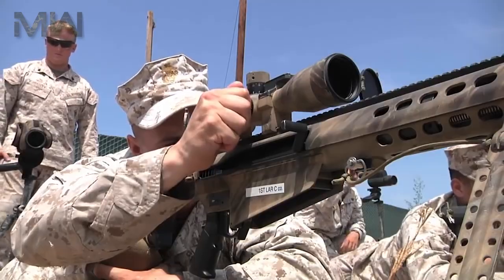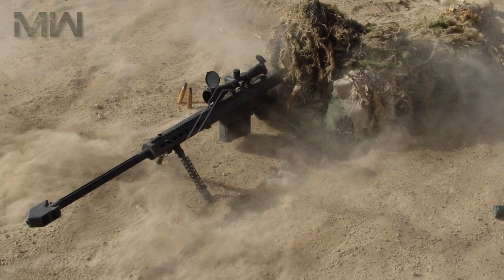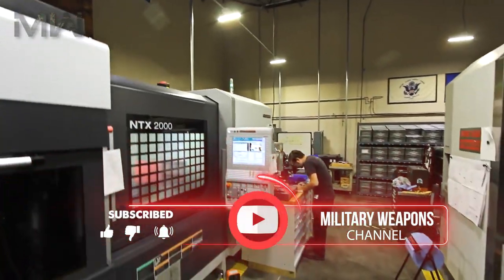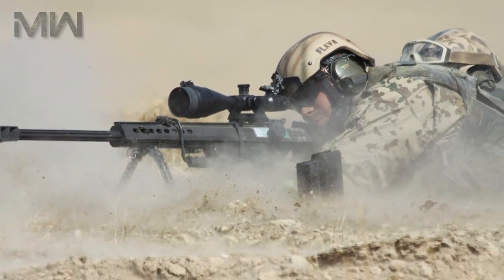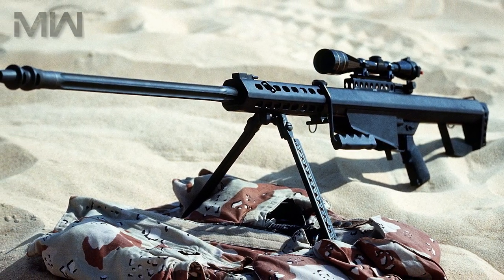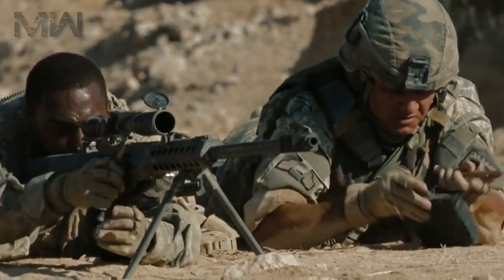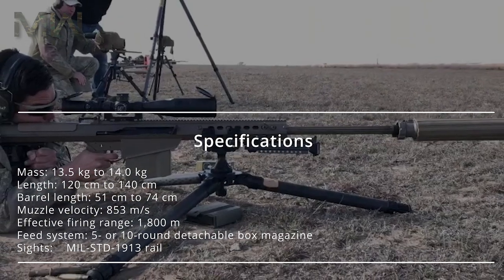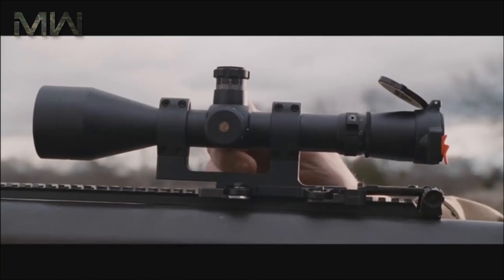WALL DESTROYER Sniper Rifle !!! US 50 CAL Barrett M82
Best Wall Destroyer!!! Barrett M82

The Barrett M82A1, standardized by the U.S. military as the M107, is a recoil-operated, semi-automatic anti-materiel precision rifle developed by the American Barrett Firearms Manufacturing company. Despite its designation as an anti-materiel rifle, it is used by some armed forces as an anti-personnel system. The M107 variant is also called the Light Fifty for its .50 BMG (12.7×99mm NATO) chambering and significantly lighter weight compared to previous applications and the 15% heavier base M82 model. The weapon is found in three variants, the original M82A1, the bullpup M82A2 and Barrett M107A1 with muzzle brake designed to accept a suppressor and made out of titanium instead of steel. The M82A2 is no longer manufactured, though the XM500 can be seen as its successor.

Specifications
Mass: 13.5 kg to 14.0 kg
Length: 120 cm to 140 cm
Barrel length: 51 cm to 74 cm
Muzzle velocity: 853 m/s
Effective firing range: 1,800 m
Feed system: 5- or 10-round detachable box magazine
Sights: MIL-STD-1913 rail

We are sure, that all the fans of Military Weapons will find here something related to their interests.

Firearms || Military Weapons
Music Info:
Backfire - Jon Sumner